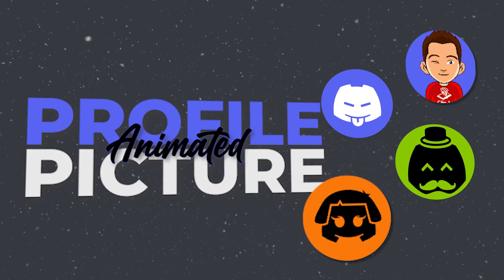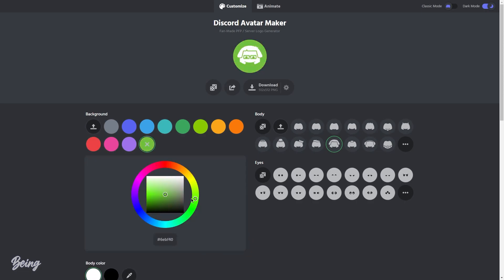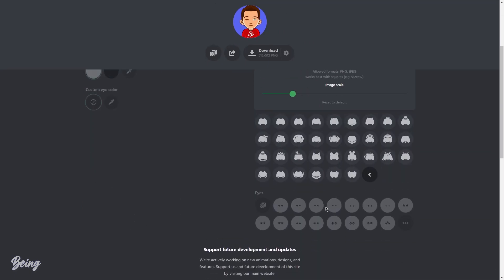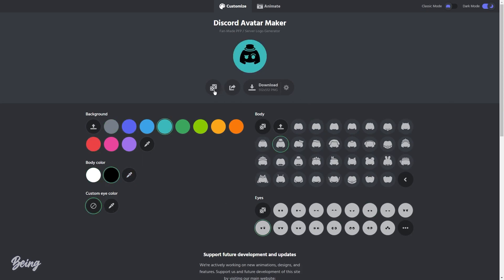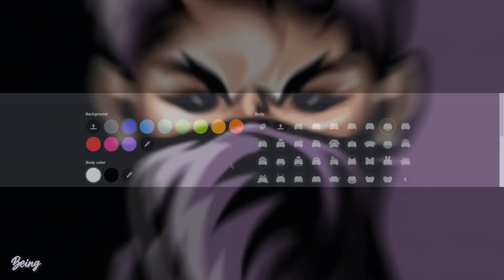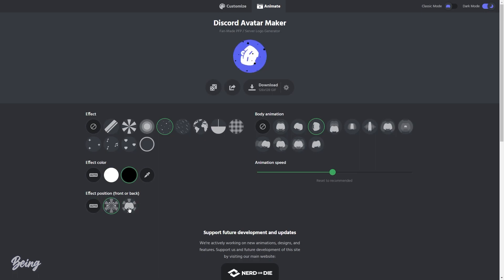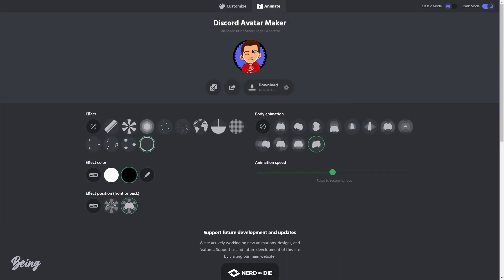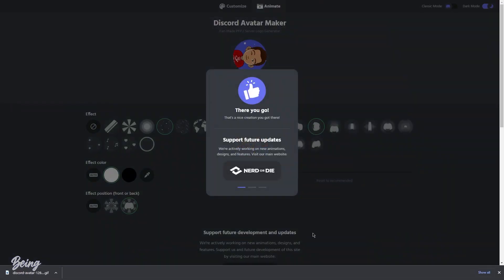How to Create a Custom Animated Profile Picture for Discord (FREE)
Everyone wants to have a cool looking Profile Picture on Discord but it's a little bit hard to create a custom PFP if you are not a Designer, especially when you have nitro and want to have a Good Animated Profile Picture on Discord. so in this video i will be showing you a website where you can create animated and non animated profile pictures for absolutely a cost of 0.

Thank you for reading Muaaaah :)

Timestamps
00:00 Introduction
00:08 Creating Profile Picture
01:22 Creating Animated Profile Picture
02:24 Outro